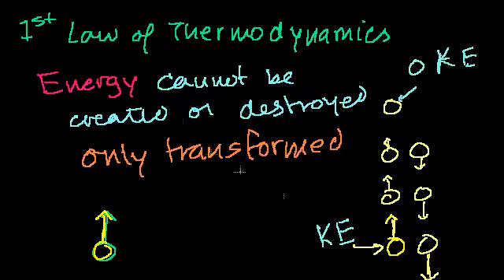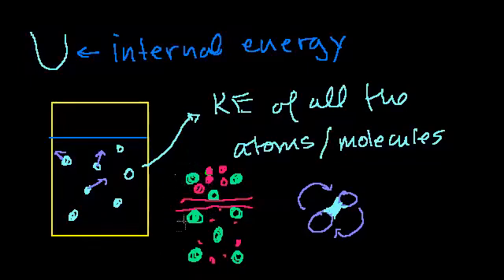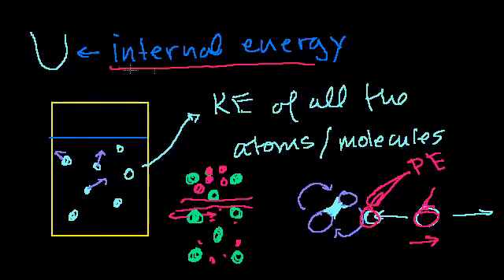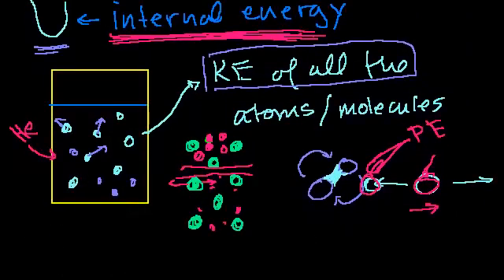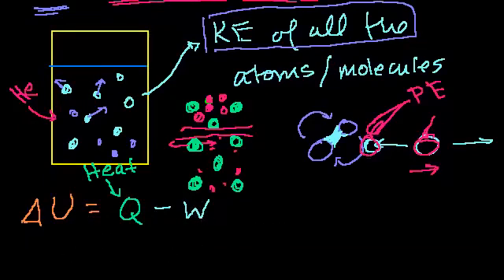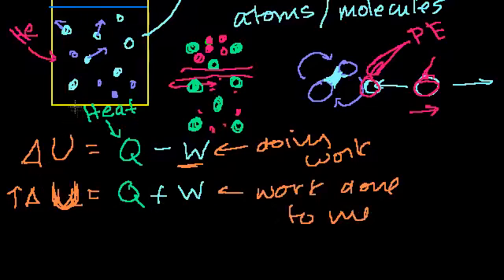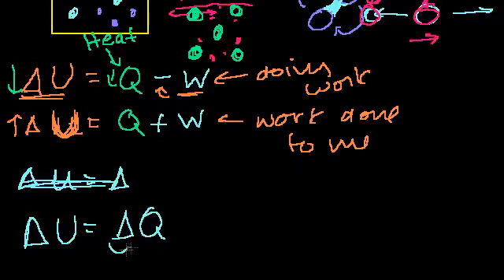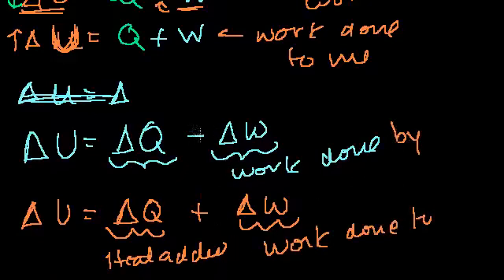Physics Thermodynamics - First law of thermodynamics internal energy